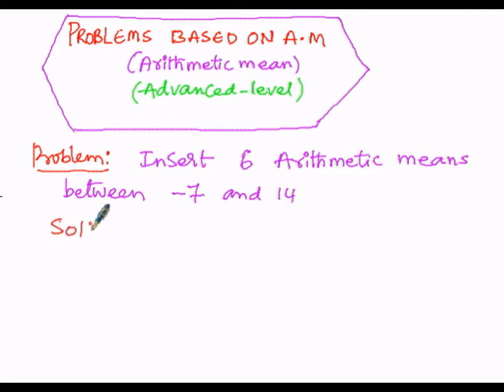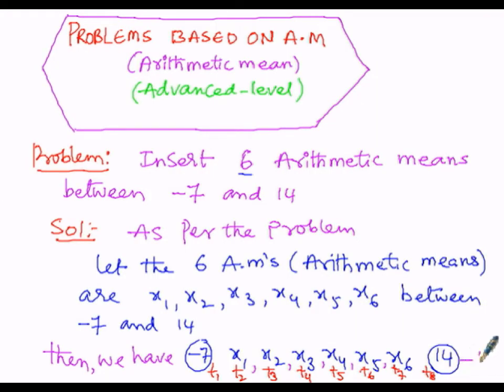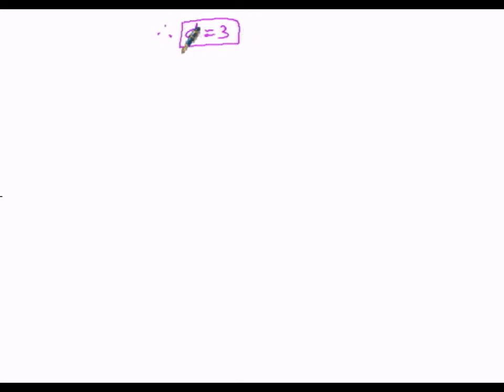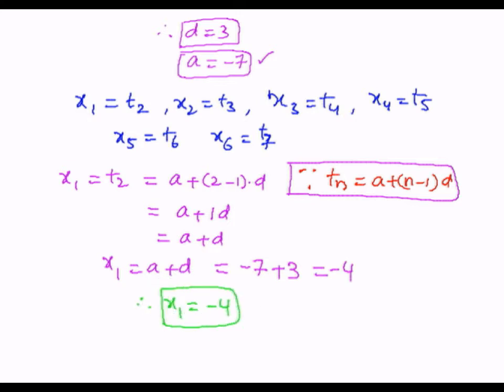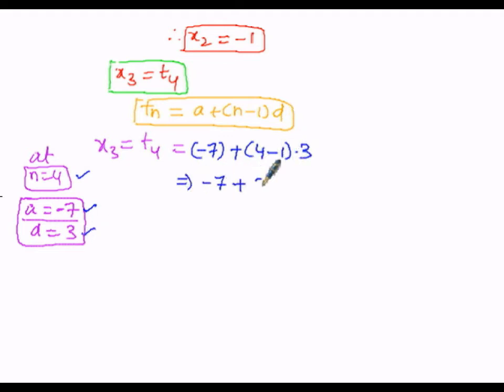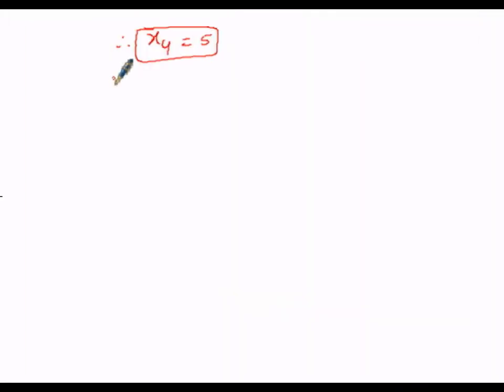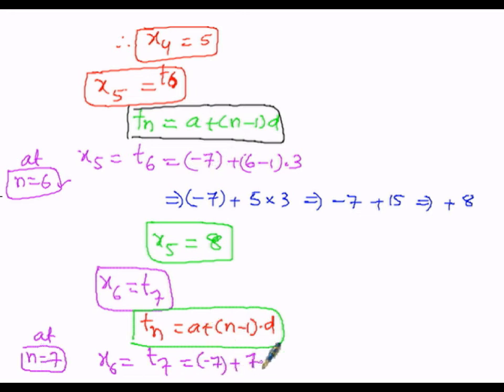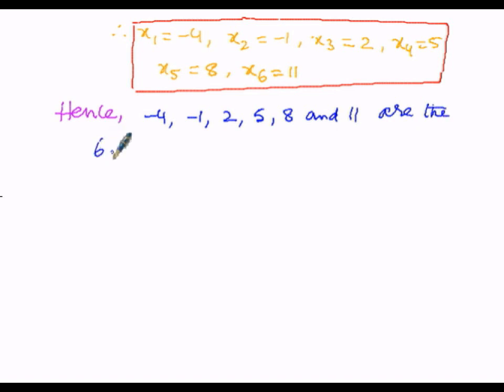Algebra Problems Based Arithmetic Mean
Algebra Problems Based on  Arithmetic Mean